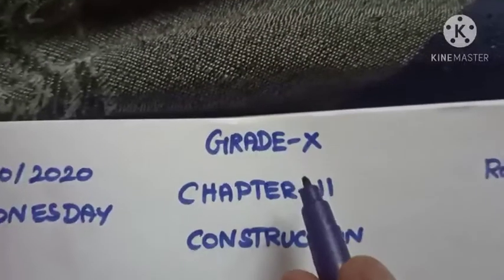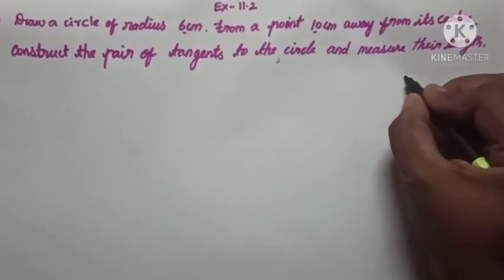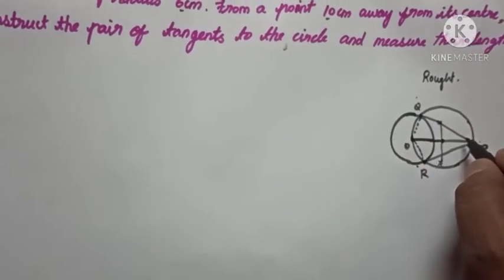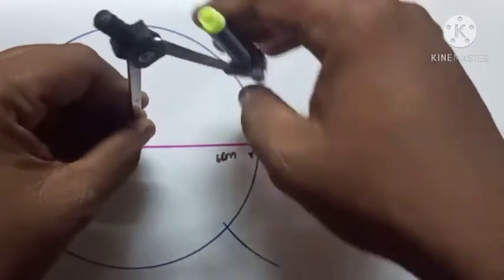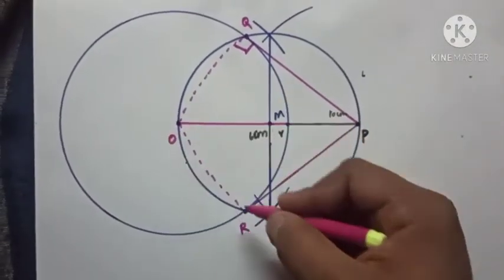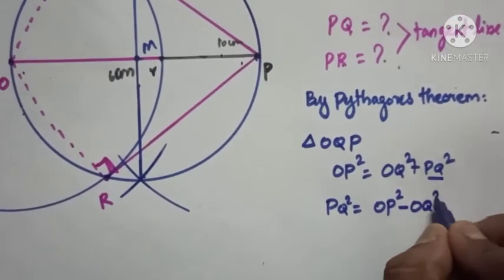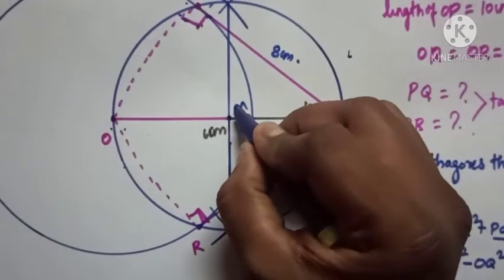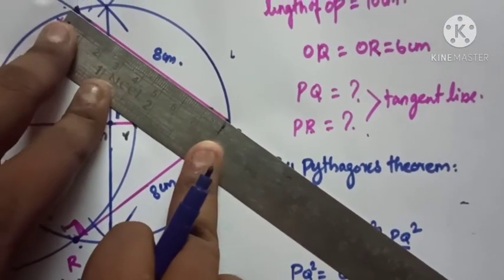GRADE X CHAPTER-11 CONSTRUCTION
construction of tangent line